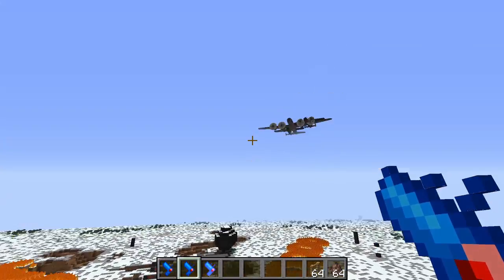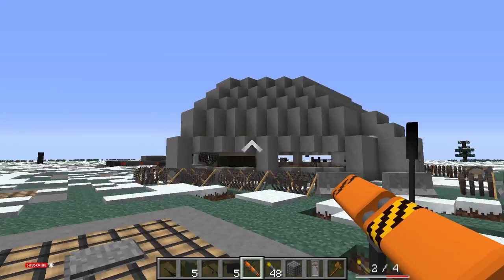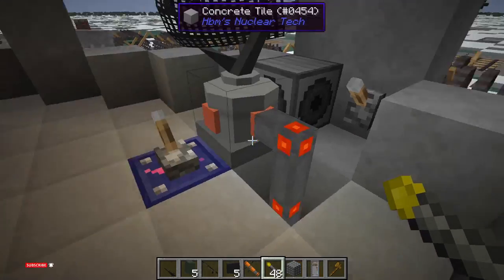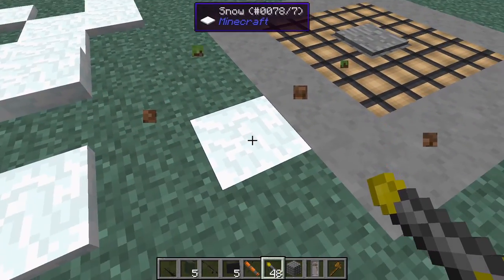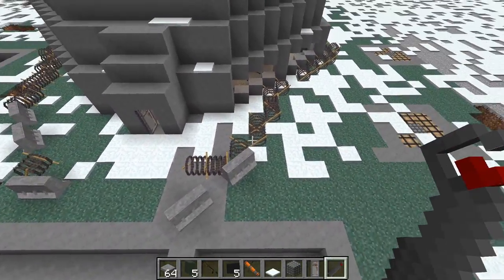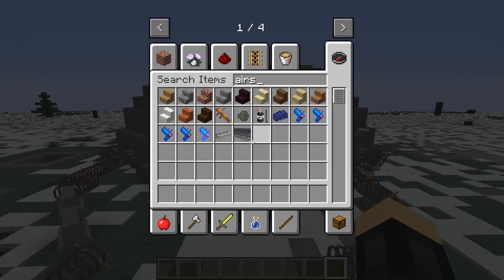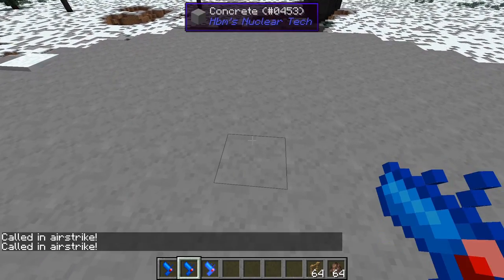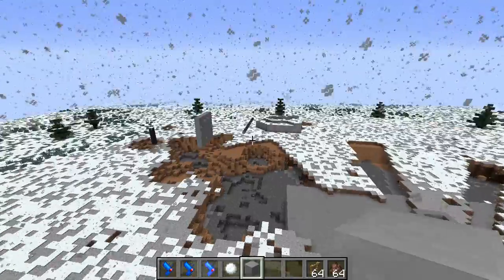WW2 styled ATTACK BUNKER : Minecraft Build Showcase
Hello everyone welcome to my video ,  in this video i am going to be showcasing the a bunker that i have designed that fits all your needs for multiplayer war maps and also survival builds

Now this is my design so all is ask is just use my name in the video by using a sign or just mentioning me in your video or on your social media post. As long as you do that you are free to use my design.

Now these are the features of my bunker:

Concrete walls that can survive a nuke
A radar based siren system
Manual warning system
Smoke Screen and Explosive traps
Barbed Wires periphery
Guns and Ammo stash
Food Stash
Mounted Machine Guns.
Gun racks

So i have tested this bunker against a carpet bombing , napalm strike and nuclear strike and it survived all of the 3, Nothing inside was damaged severely and its safe to say that if you have your armor on than you can survive most things that are thrown at you.

i will be torture testing this bunker in the future using various bunker buster bombs. Also i will go for some missiles while i am at it to see the limits of this bunker. This was a fun build so let me know if you guys need a tutorial for this one.

Minecraft version : 1.7.10 Forge

Hope you guys liked this video , coming up in the next video is a Flak gun , so wait for it.

Be safe in these challenging times guys , PEACE OUT :)